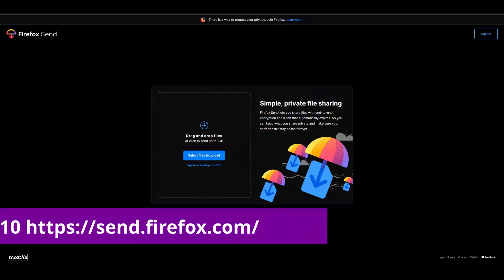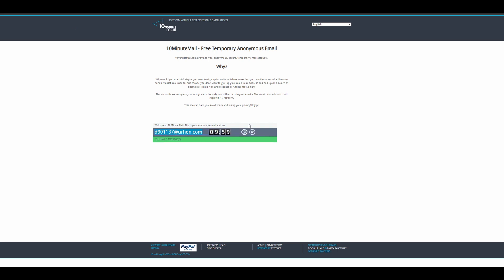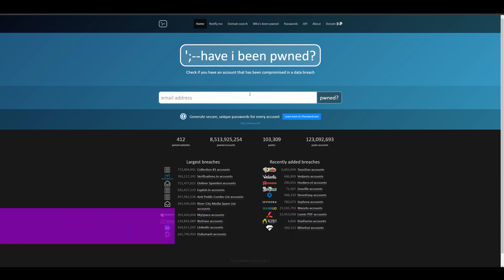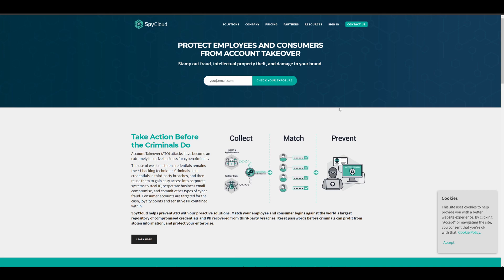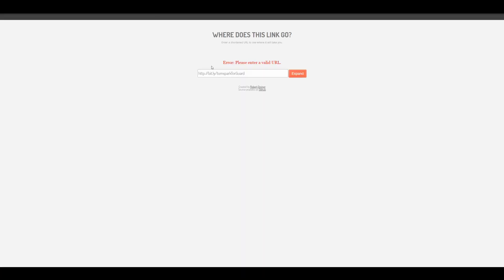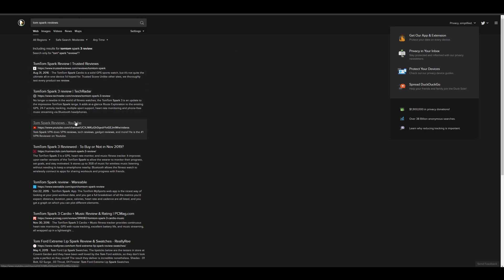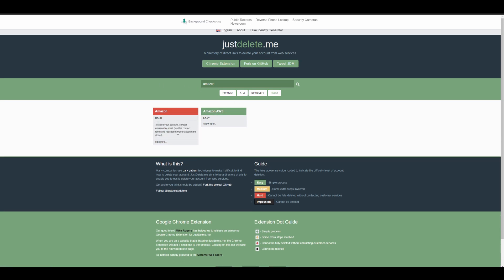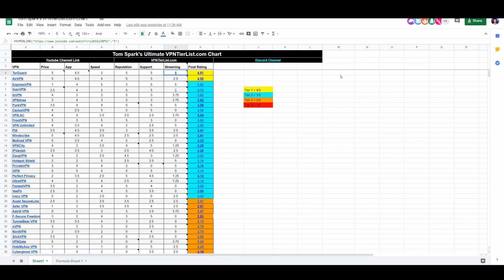Top 10 Websites to Protect Your Privacy and Security!